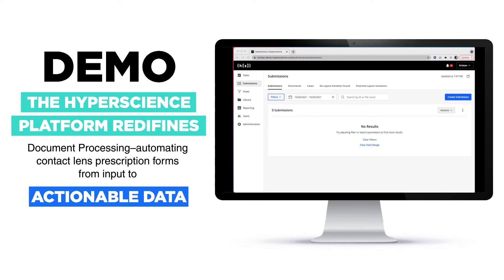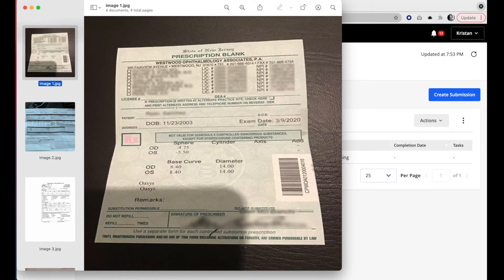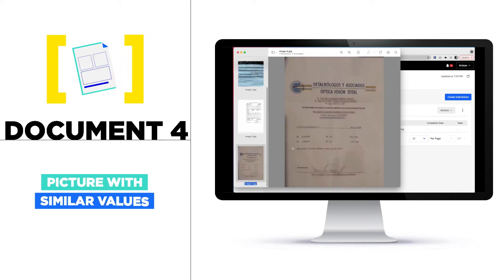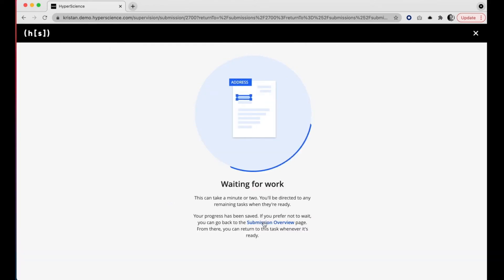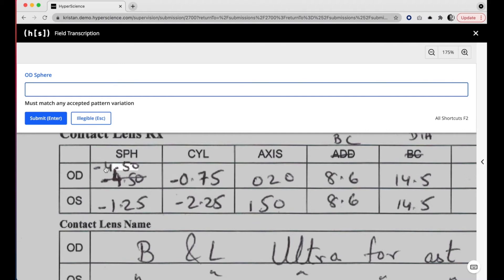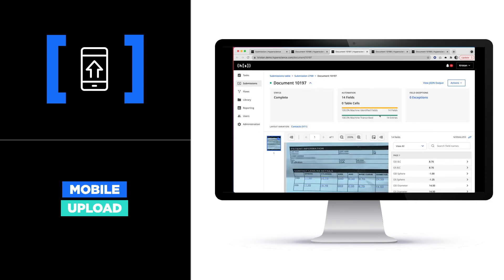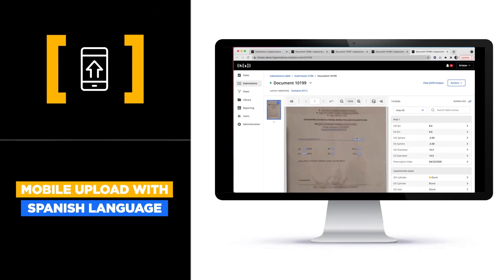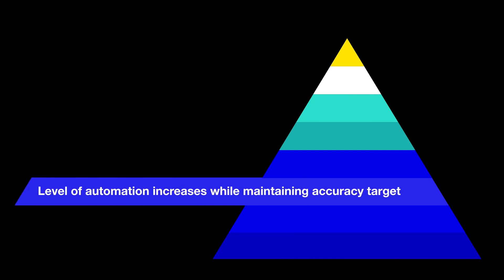Demo: The Steps to Transform Operations with Document Processing | Hyperscience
The Hyperscience Platform is redefining document processing. Better manage data by capturing critical data points and integrating them into management systems.

Watch this demo to see how easy it is to set up automated document processing with Hyperscience! One of our experts details the process of automating contact lens prescription forms to transform information into actionable data.